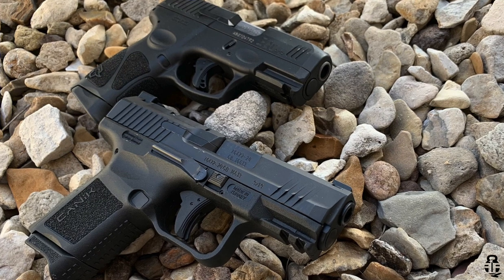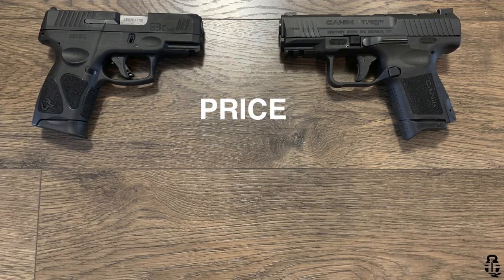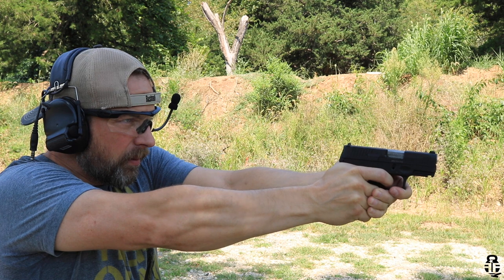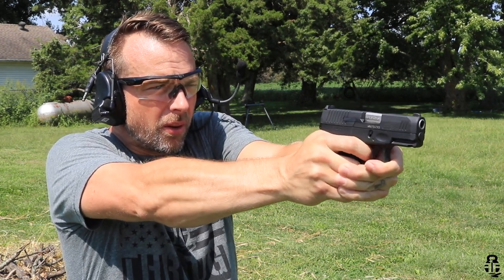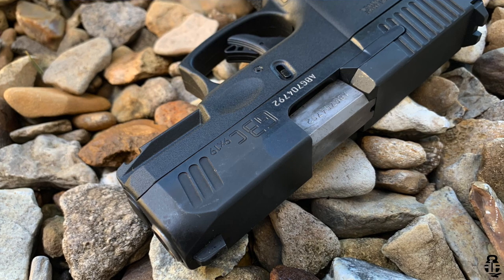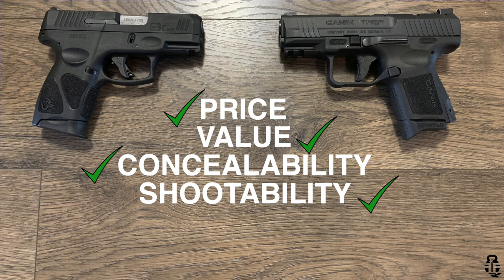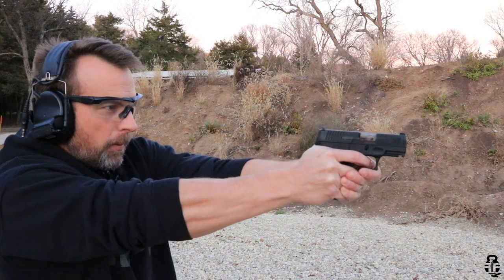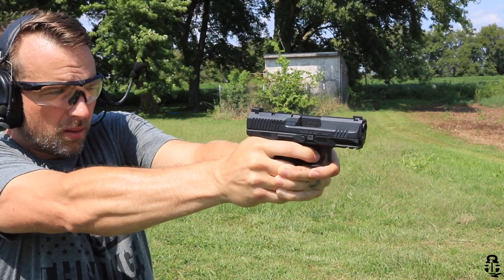Taurus G3C vs Canik TP9 Elite SC - Battle of the Budget Pistols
Which budget pistol is better? We look at the Taurus G3C and Canik TP9 Elite SC to see which one is the best budget pistol on the market today. Regardless if you are looking for a concealed carry gun, a home defense pistol you're a woman looking for your first pistol or you need your first gun, one of these will be the best for you.